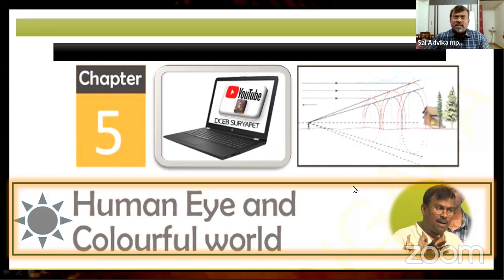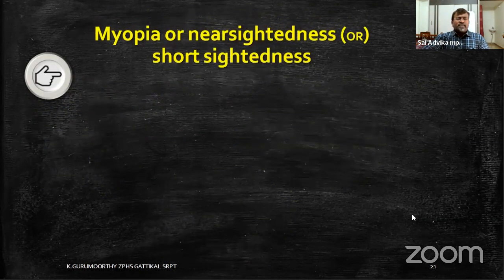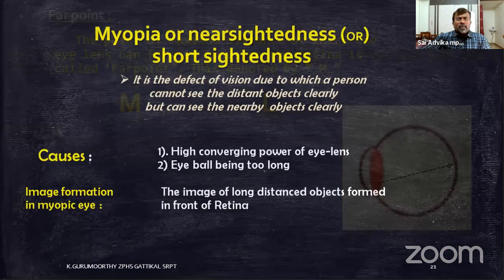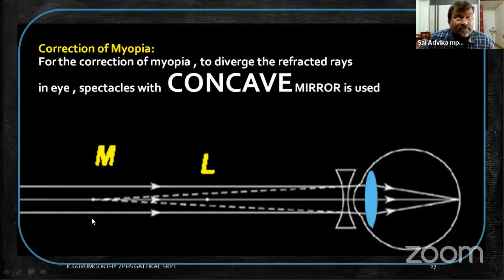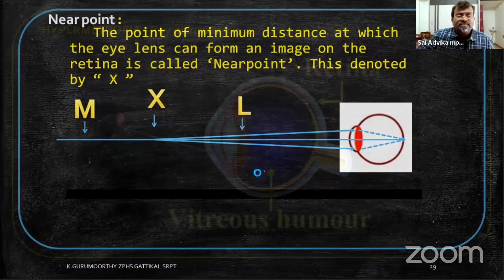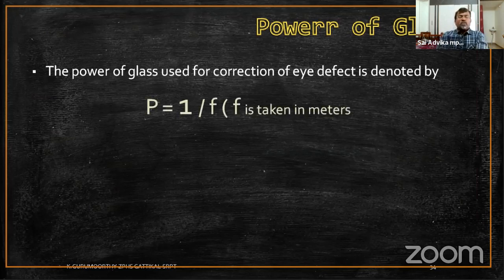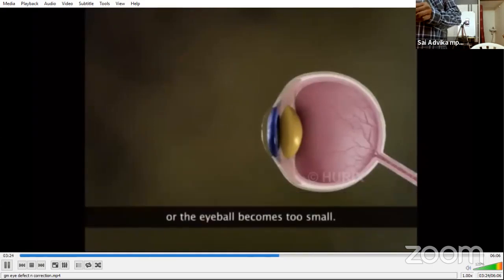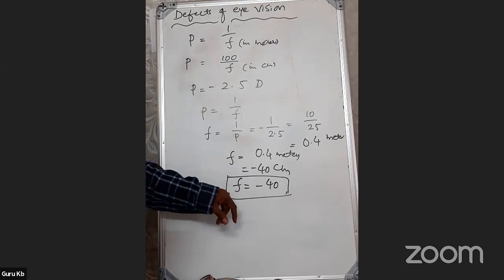EM PHYSICAL SCIENCE ONLINE CLASS FOR SSC STUDENTS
2.Human eye colorful world: eye defects and correction